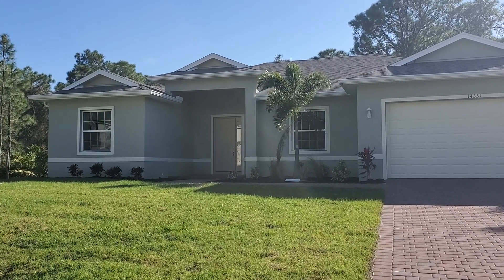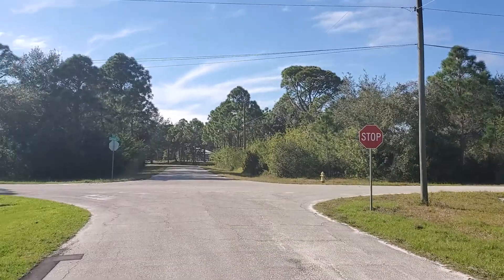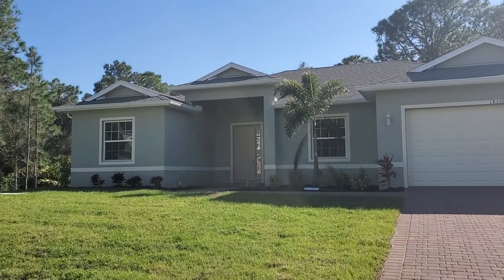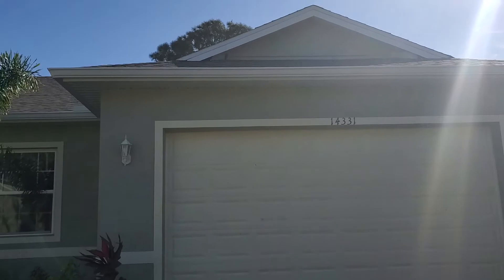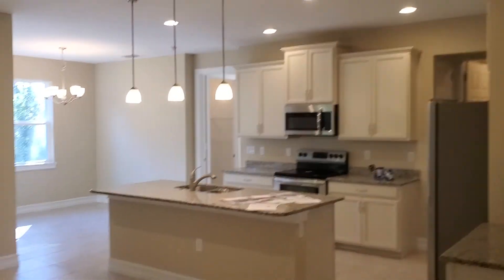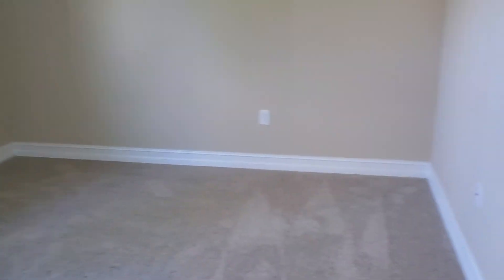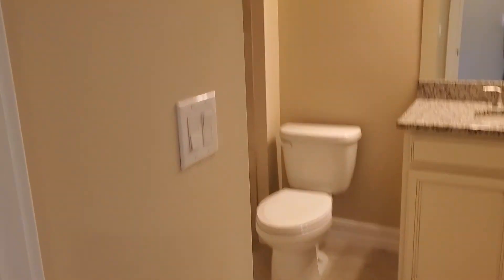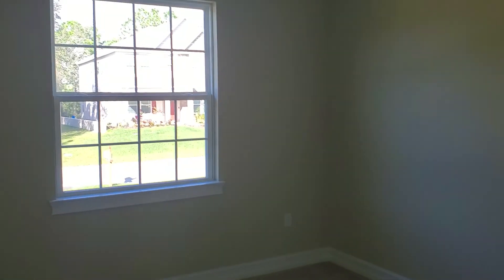Dafoe.Ready to move in 3 Bed 2Bath 2 Car Garage1985SF S. GULF COVE, Port Charlotte, FL.$287,545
AWESOME BRAND NEW HOME IS READY FOR YOU! Don't miss this 1,982 square foot Jaden floorplan under air featuring three bedrooms plus den, two bathrooms and a two car garage. This home is light and bright with tons of natural lighting flowing through the windows and back slider. Once you walk through the front door you will fall in love with the oversized great room which overlooks the large island kitchen, perfect for entertaining! There is also a separate dining area for those intimate family dinners! The kitchen is a chef's dream upgraded with 42 inch cabinets with crown molding, granite countertops and stainless steel appliances. The den can be used as a fourth bedroom or home office. The owners suite is tucked in the rear of the home for added privacy featuring two large walk in closets, dual sinks, walk in shower and separate toilet room. The other two bedroom share a bathroom on the opposite side of the home. The spacious lanai is perfect to spend the evenings outdoors and enjoy those beautiful Florida sunsets we are known for! Also included is Builder's smart home package and full builder's warranty for peace of mind. Be sure to call today and learn more about BUILDER CLOSING COST INCENTIVES AND SPECIAL FINANCING WE OFFER! THIS HOME WILL NOT LAST LONG! *
R. Brandon Watson, realtor with Team Watson at Century 21 Aztec & Associates.
Want to know what your home is worth? Type in your address and we'll email an instant report over to you!